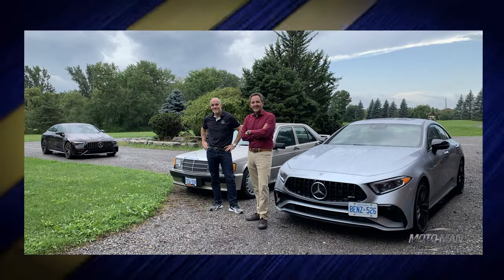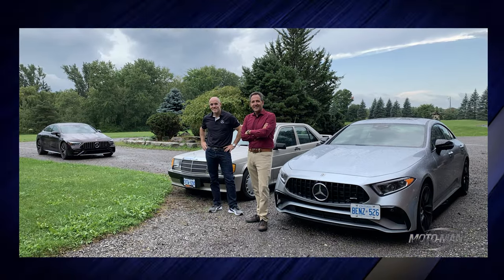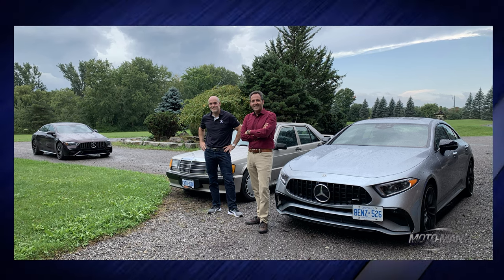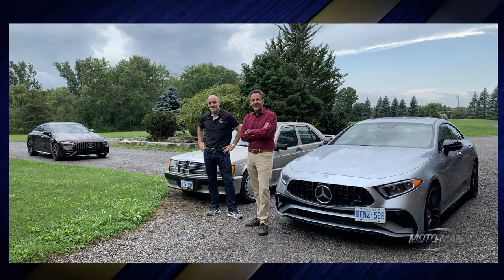How & why car companies decide what & what not to build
Bart Herring of @MercedesBenz is back to provide behind the scenes insight on how car companies around the world decide what cars to build. Yes, Bart shares a couple of examples of how cars we know from @mbusa & @Mercedes-AMG came to life but as the conversation evolves, we learn that most OEMs say no to a car or an idea for a future product more often than they say yes . . . . A masterclass in how to create any product, not just a car.

- or -